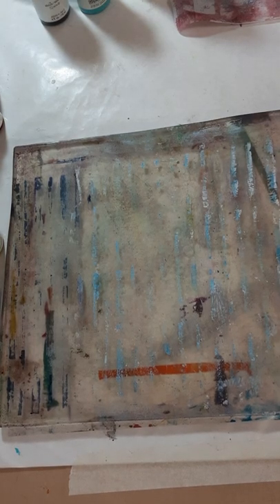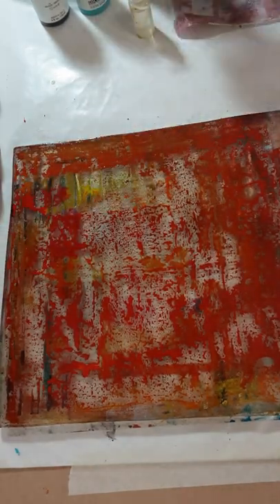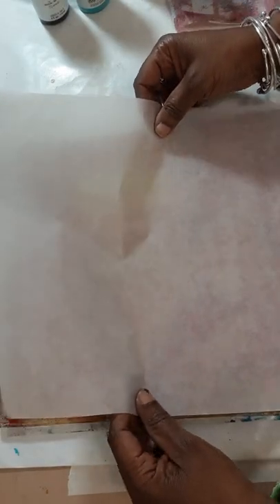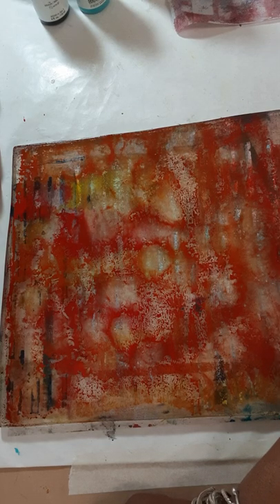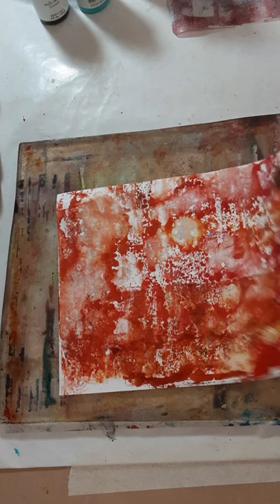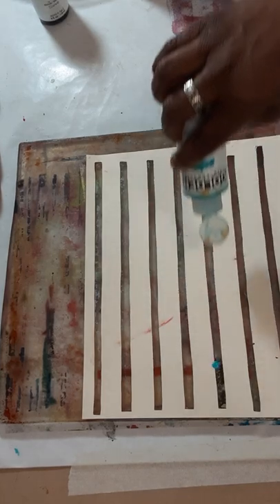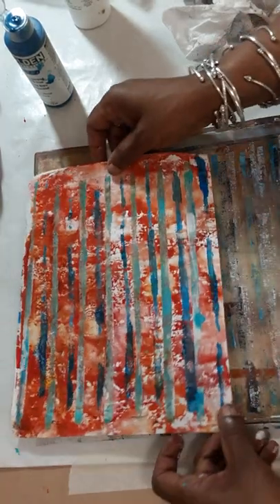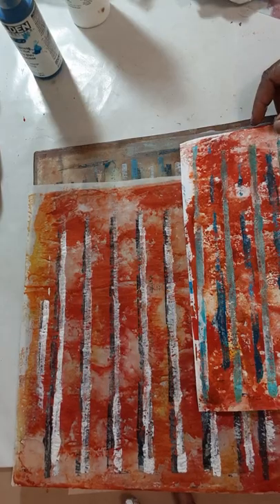GELLI PLATE ART USING WATERCOLOR BACKGROUND!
Gelli Plate Art Using Watercolor Background for a unique design!

Materials:
9x12 Gel Plate
9x12 Glassine Paper
8x10 Computer Paper
6" Brayer (Speedball)
PH Martin's Liquid Watercolor Paints
Golden Fluid Acrylic Paint